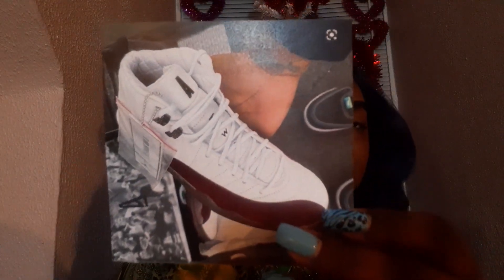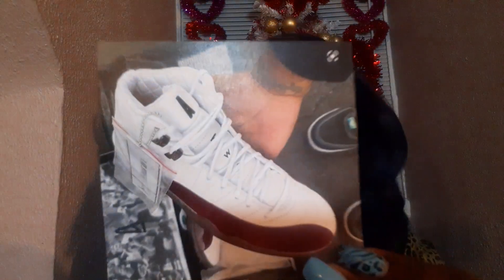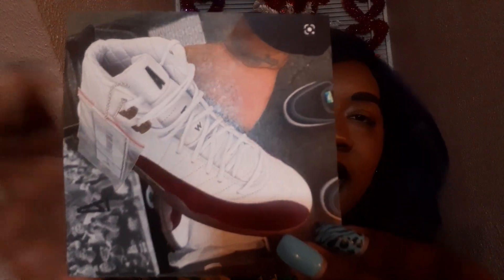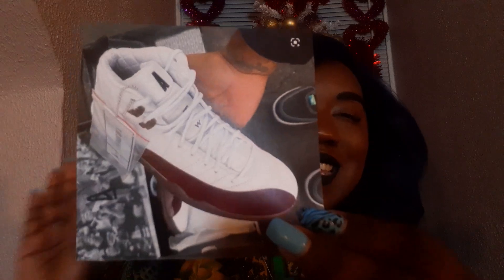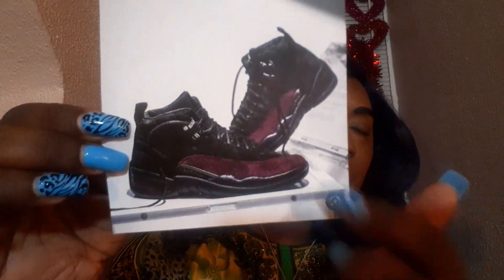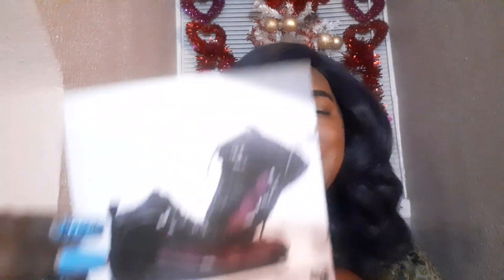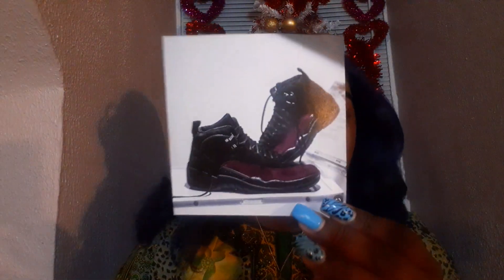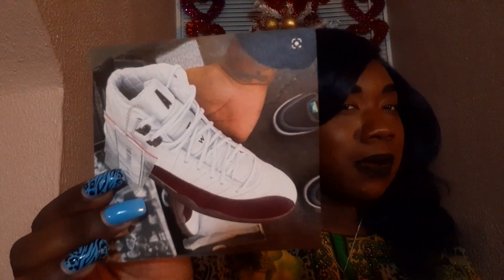A MA MANIERE 12 DROP EVERYTHING YOU NEED TO KNOW!